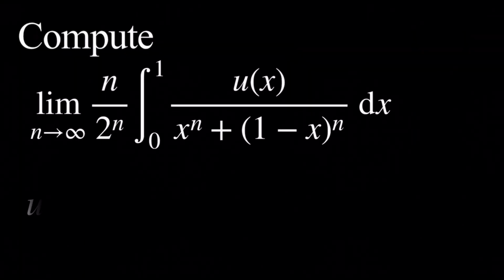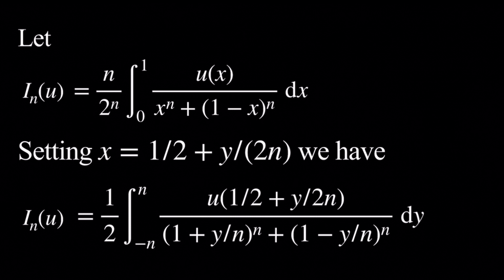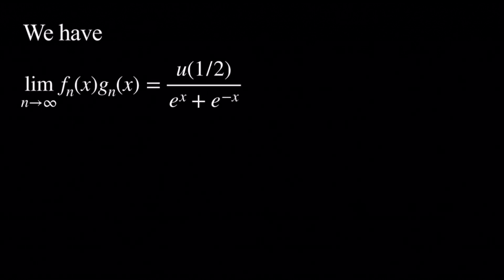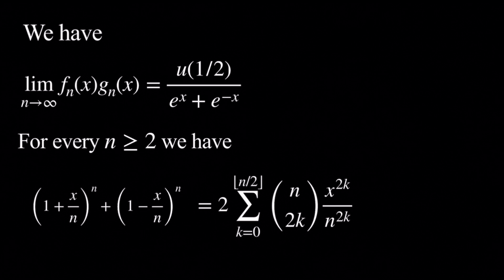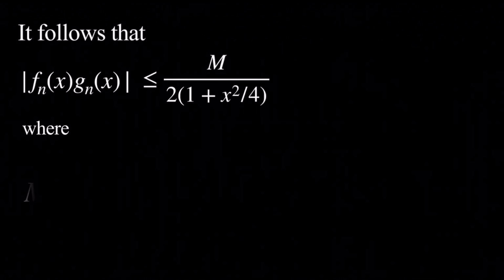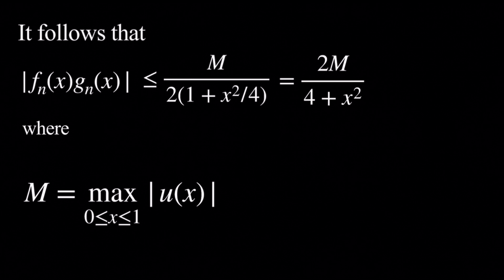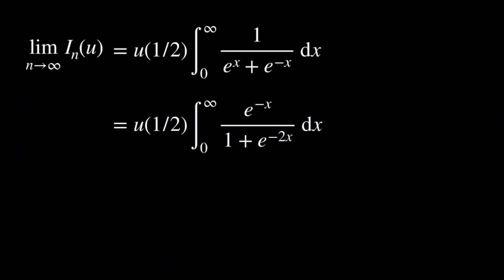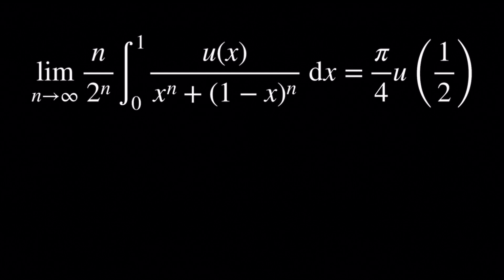Limit of n/2^n* integral from 0 to 1 of u(x)/[x^n+(1-x)^n]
In this video, we compute the limit of an integral that depends on a continuous function  u.  Using a change of variable together with the  Lebesgue Dominated Convergence Theorem, we show that the limit is  a rational multiple of pi times u evaluated at 1/2